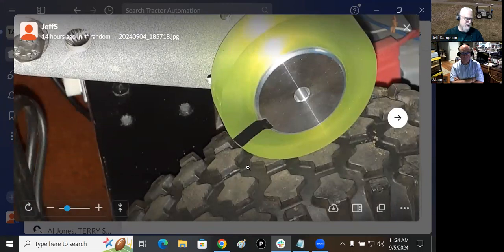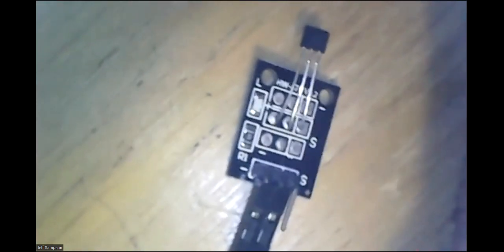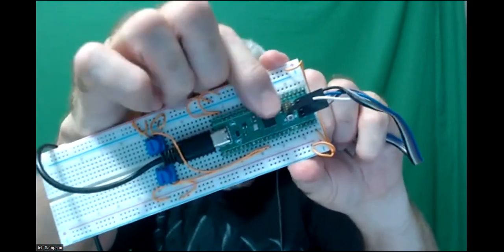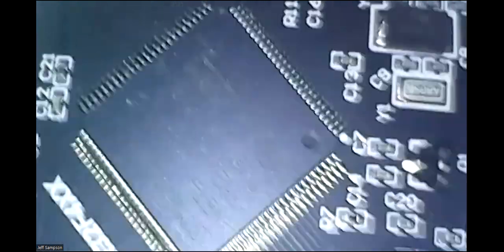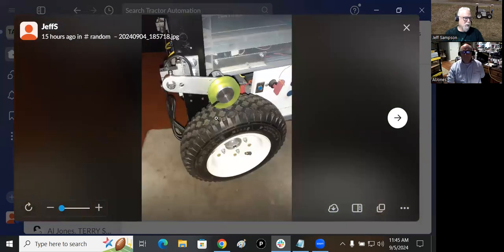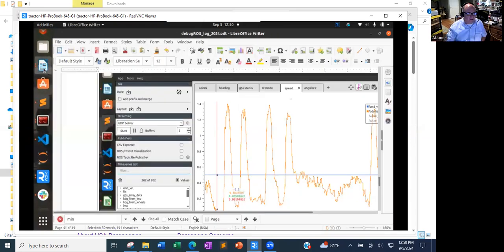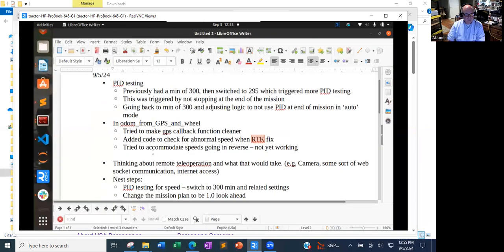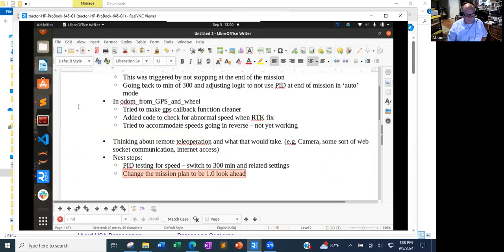20240905 ROS Lawn Tractor Meeting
20240905 Lawn Tractor Automation meeting - Length 41:09

Index:
(Jeff has new props today...)
00:00 Jeff: Talks about mounting the encoder wheels on the Sammy2 robot.
05:20 Jeff: Shows his cheap bore scope camera.
06:15 Jeff: A three different hall effect sensors.
08:10 Jeff: A magnetic proximity sensor.
10:20 Jeff: Shows a "Rolling tape measure" from Harbor Freight.
12:10 Jeff: Mention of microcontrollers to read the new encoders.
16:10 Jeff: Another encoder wheel from a surplus store.
17:30 Jeff: Shows his bore scope camera again.
19:10 Jeff: Current status and some future steps.
19:40 Al: Suggests creating tutorials on programming a Blue Pill board.
20:45 Al: Comments on the progress of Jeff's encoder mounting attempts.
24:50 Al: Status report.
25:55 Al: PID testing for speed control.
29:00 Al: Switching between GPS and wheel odometry. Jumps in GPS position. Weird speeds reported.
34:00 Al: Correcting/handling reverse direction values.
34:40 Al: What would be needed to drive in tele-operated mode?
35:10 Al: Playing with look-ahead distance in Pure Pursuit.
39:25 Al: Mentions XFCE window manager. Which is connected with TightVNC that he
   and Bob are playing with.